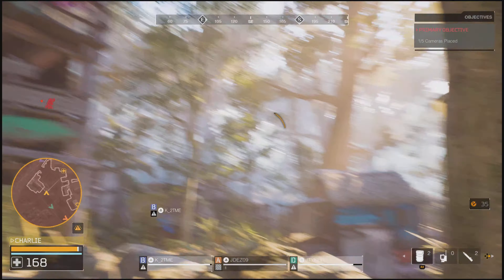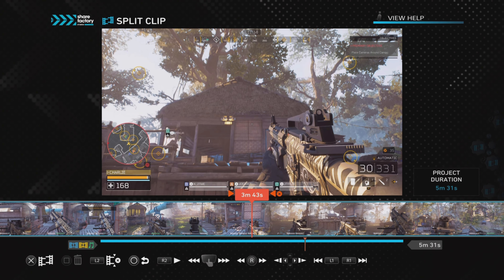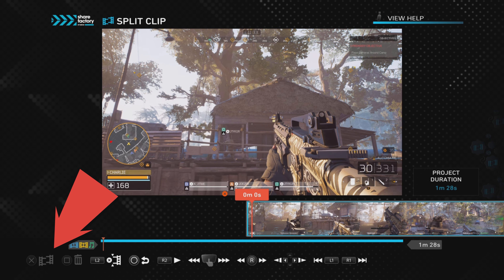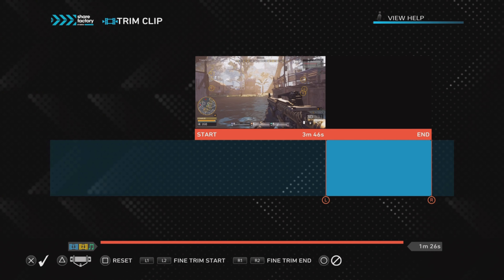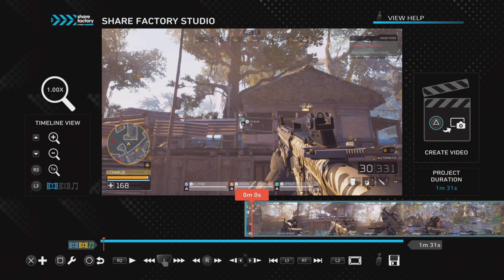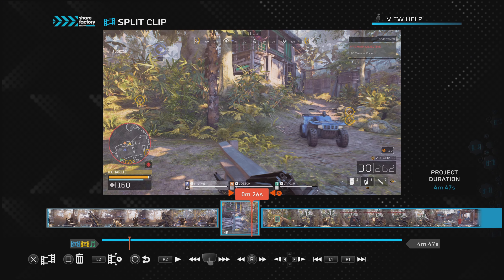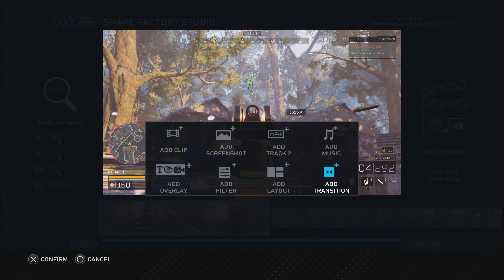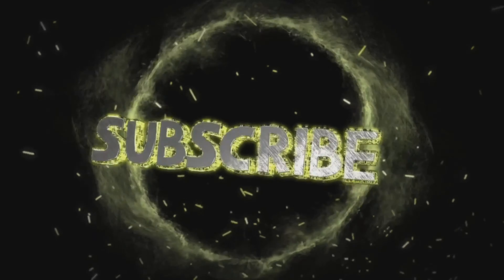HOW TO SPLIT, TRIM, & ADD TRANSITIONS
Be sure to pay close attention. Pause or Rewind if need be. I will try to get back to you as quickly as possible.